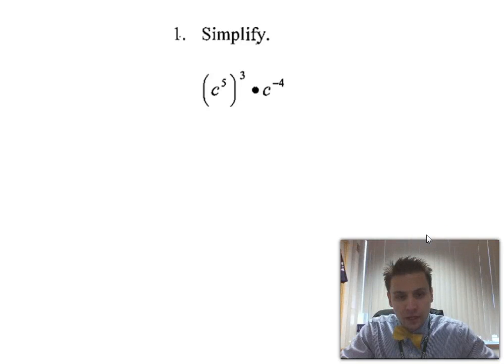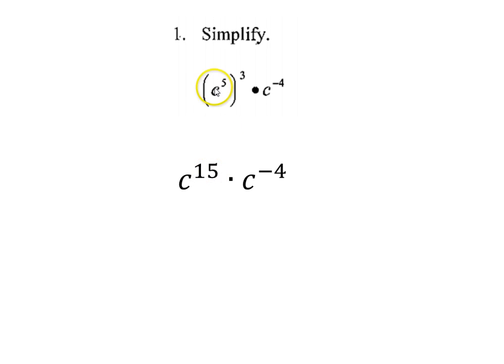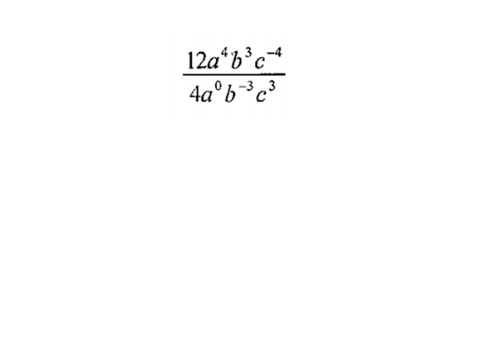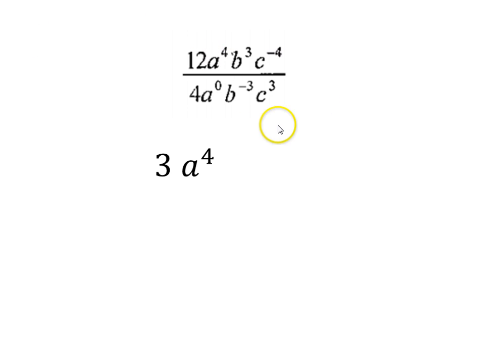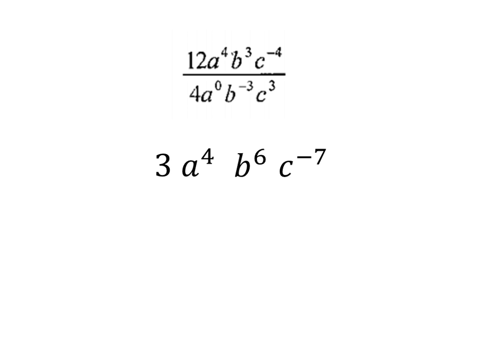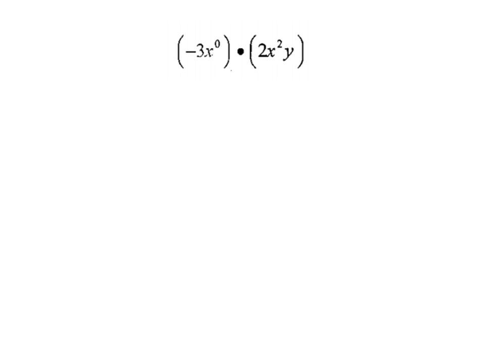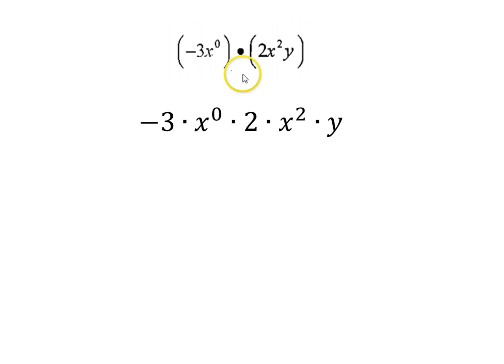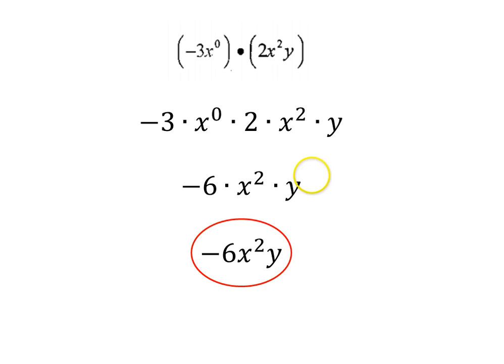7 Algebra Chapter 8 Practice Test #1 3